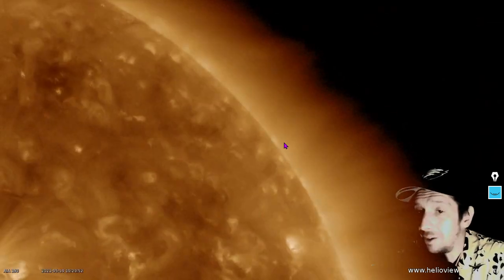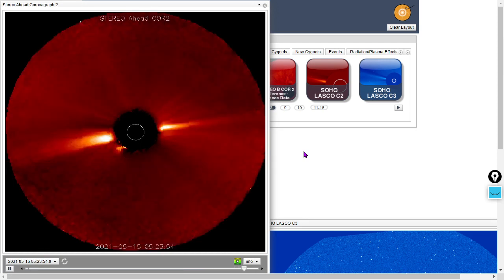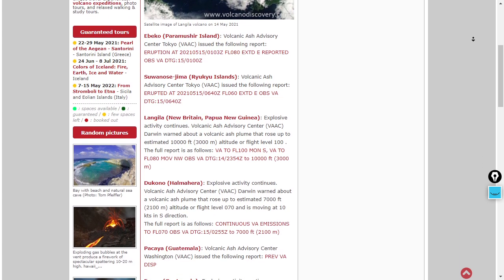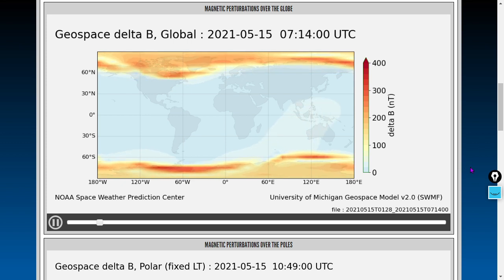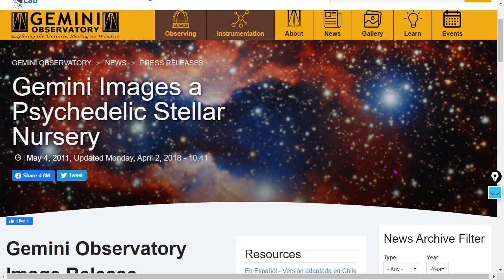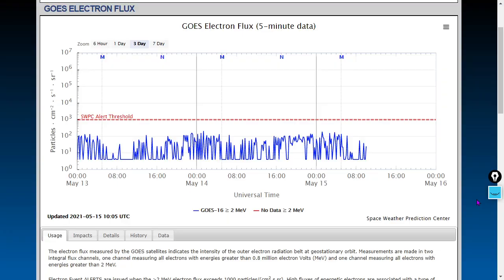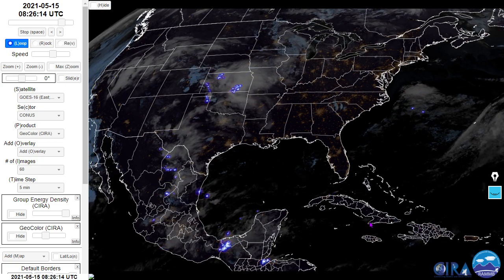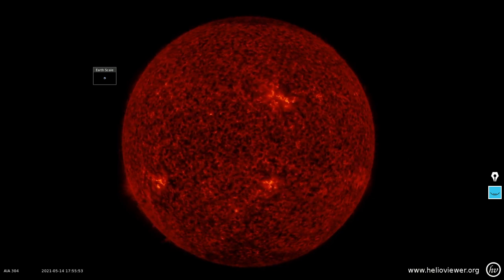Daily Space Weather: Are You Listening Yet? Another Coronal Mass Ejection is Coming.